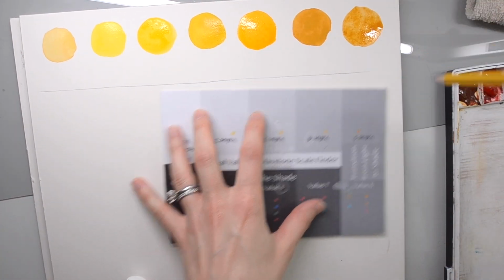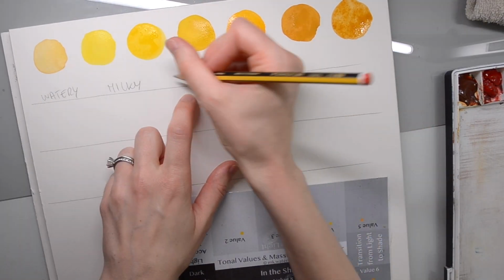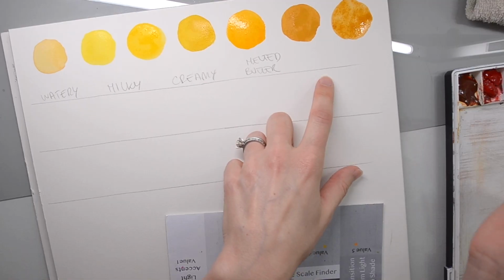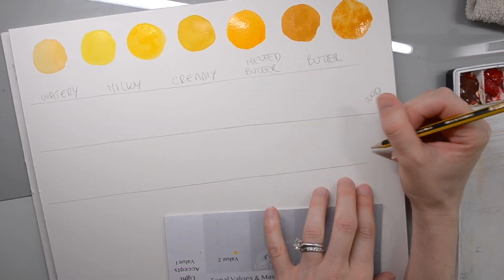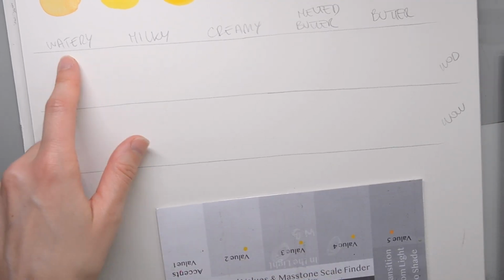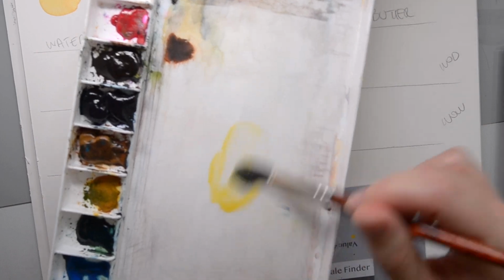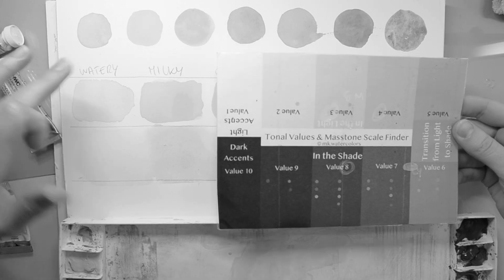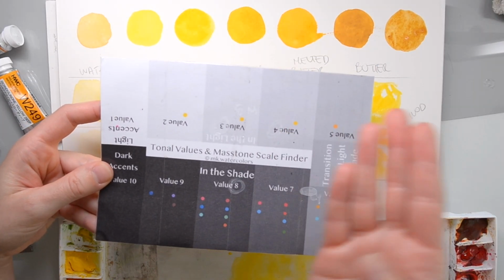Paint Yellow Values With Confidence 💛 Pigment-by-Pigment Series Ep. 3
Hi everyone!

Welcome to Episode 3 of my Pigment-by-Pigment Value Control series, where we explore how to create a full range of values using nothing more than different paint consistencies.

In this episode, we're focusing on yellows 💛 one of the trickiest color families in watercolor. Although yellows naturally have a limited value range, each yellow behaves differently depending on its consistency and the paper you're painting on.

We'll explore how different yellows perform wet-on-dry and wet-on-wet, so you can better understand when to use each one and what results to expect. Once you become familiar with these differences, choosing the right yellow for your painting becomes much easier.

Along the way, I'll also share practical insights I've learned through experience, including how different yellows compare, how they behave on wet versus dry paper, and which ones I reach for in different situations.

And if you're new here,
be sure to check out
Episode 2 (Reds) after this one.

Happy painting!

Paper: Meeden
Watercolors: Holbein

**Chapters**
00:00 Intro
00:33 Watercolor Yellow and Its Value
02:22 Holbein Watercolor Yellow Swatches
06:00 What does Water Consistency Watercolor Look Like
07:28 What does Milk Consistency Watercolor Look Like
08:05 What does Cream Consistency Watercolor Look Like
08:23 What does Melted Butter Watercolor Look Like
08:38 What does Butter Consistency Watercolor Look Like
10:50 What Does Yellow Watercolor Look Like after the drying shift
14:22 Watercolor Yellow and Its Complementary color
16:38 Final Thoughts / Outro